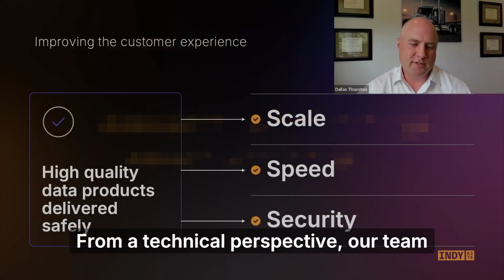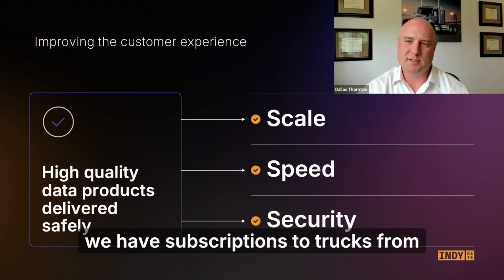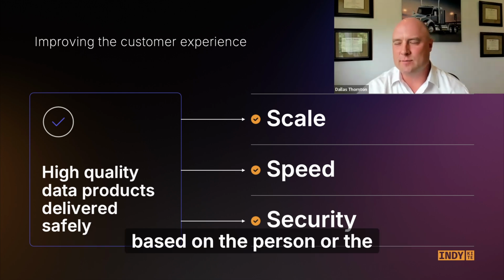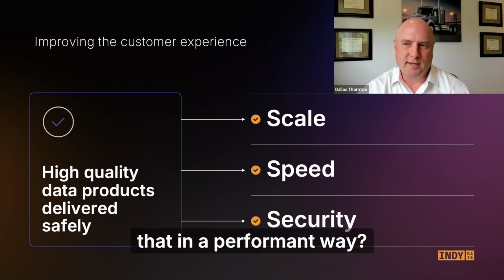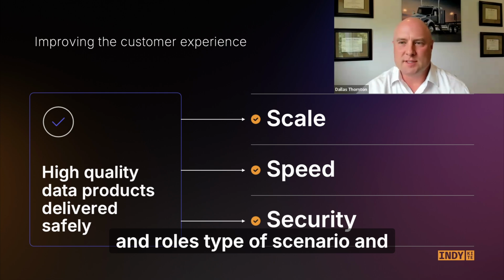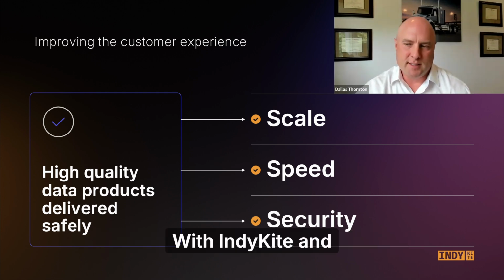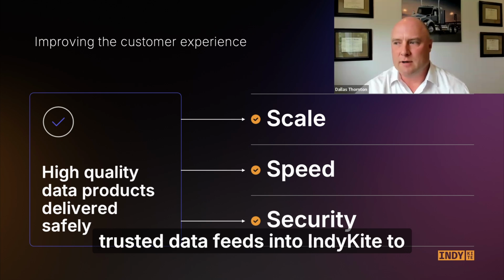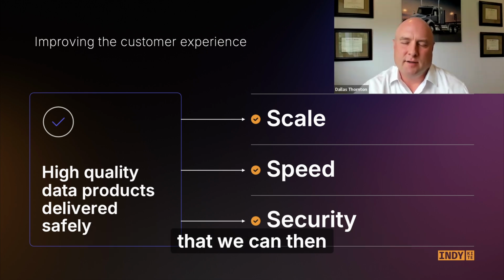Building high quality data products: The PACCAR perspective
High-quality data is key to success!

Listen in to find out how PACCAR, global leader in manufacturing, broke the barriers, enabling access to data and needed for new service creation 🔍✨